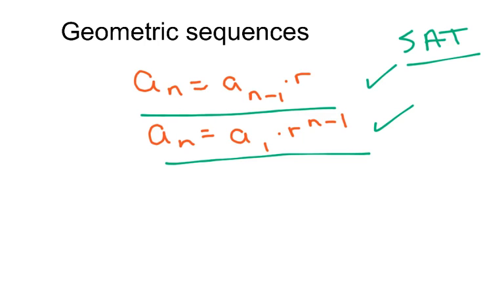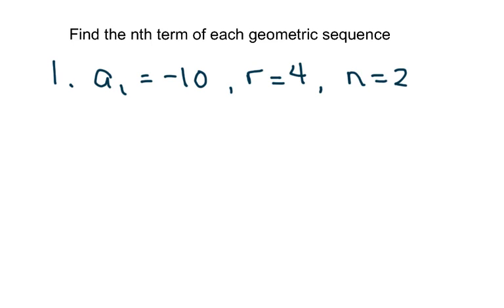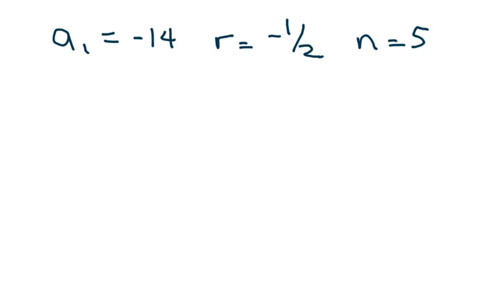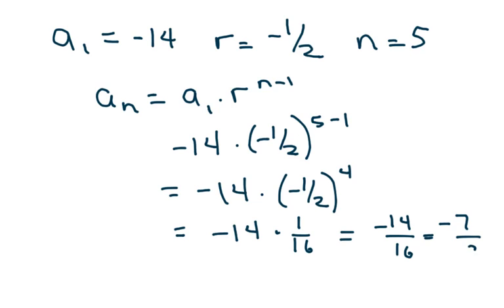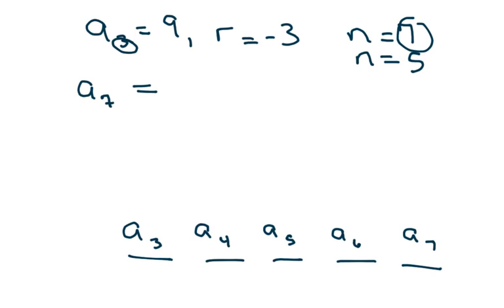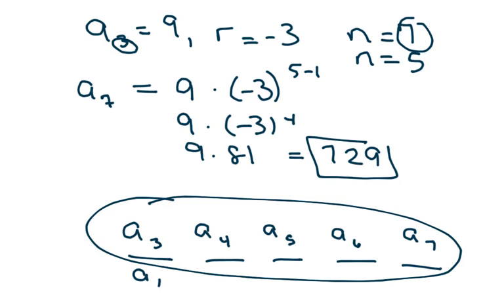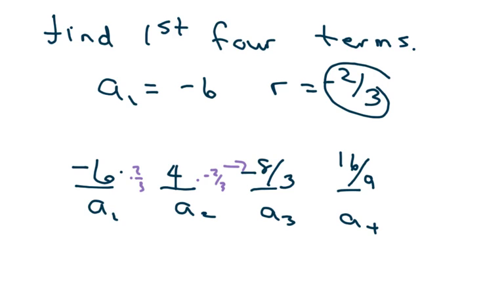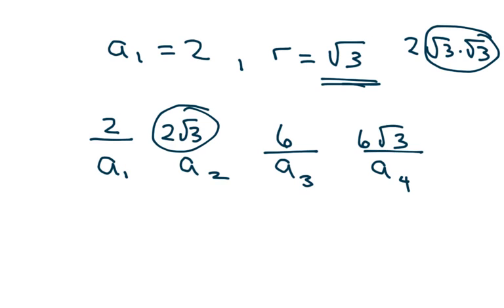How To: Geometric sequences